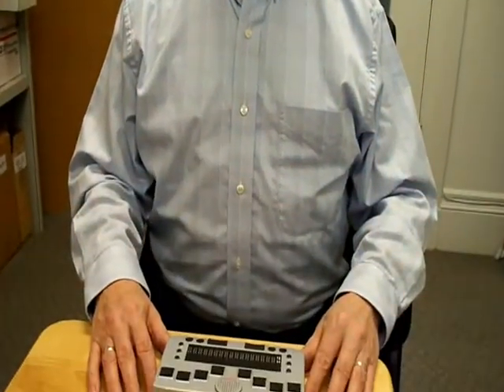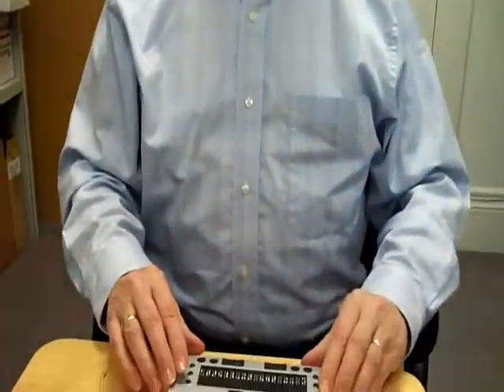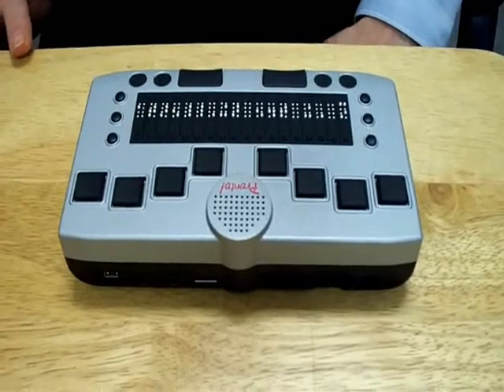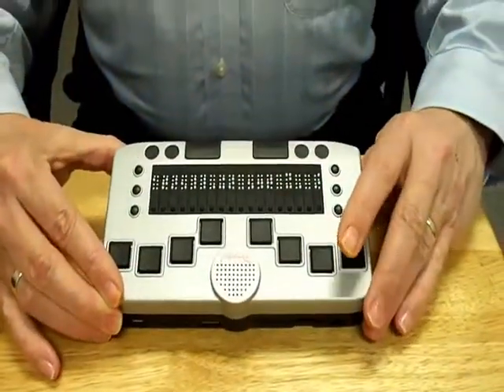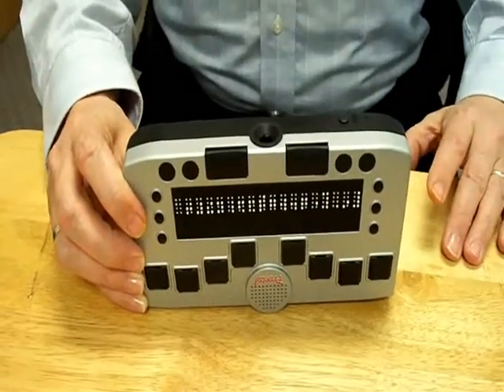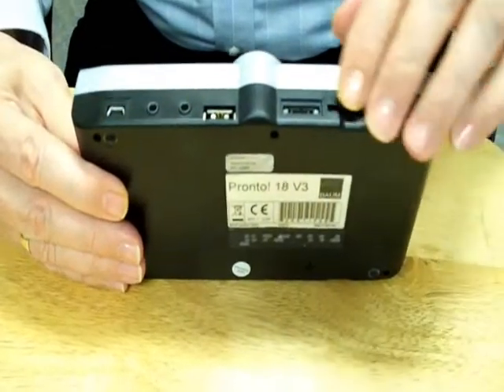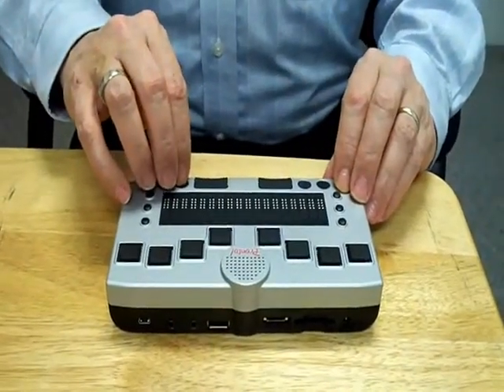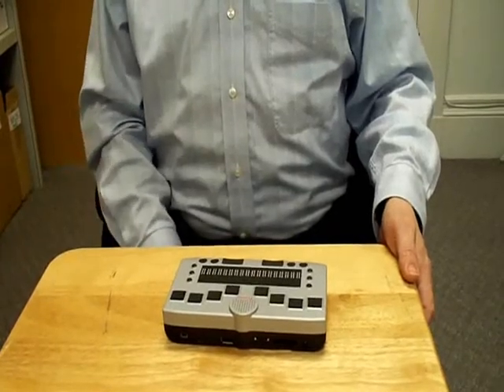Pronto Session One.wmv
Introduction to the Baum Pronto 18 notetaker.